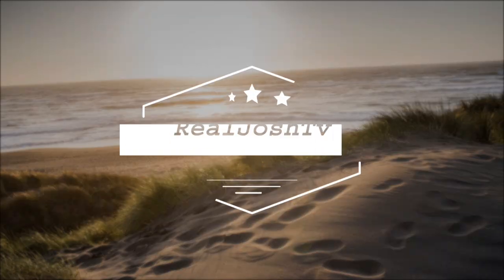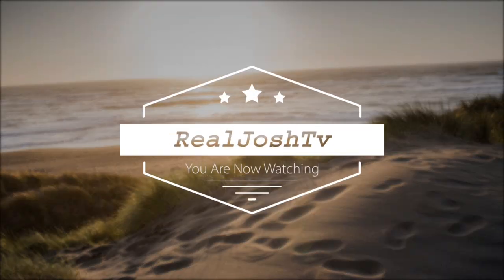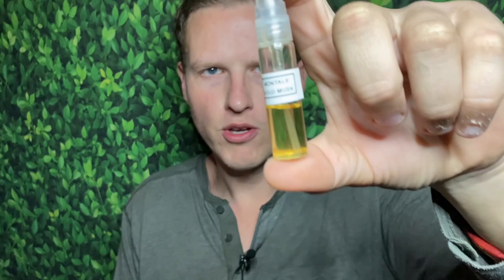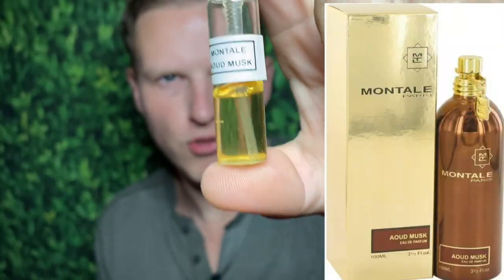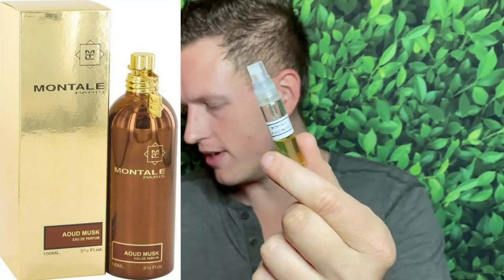AOUD MUSK by Montale Fragrance Review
Hello Friends! Today I Wanted to share my thoughts on very wearable Oud fragrance called Oud Musk. A fragrance for work in my opinion.. what’s your favorite Oud fragrance?